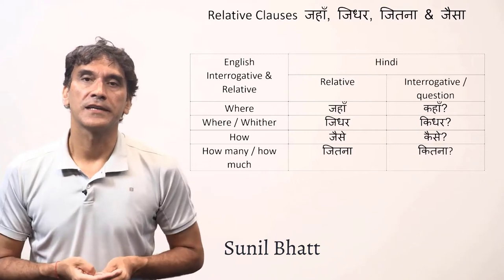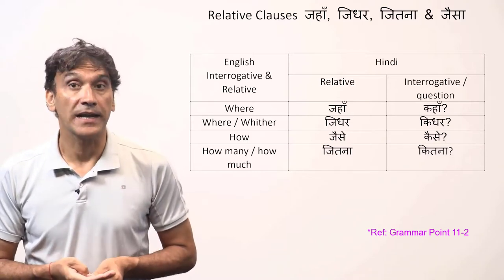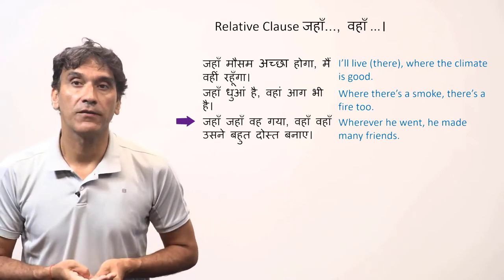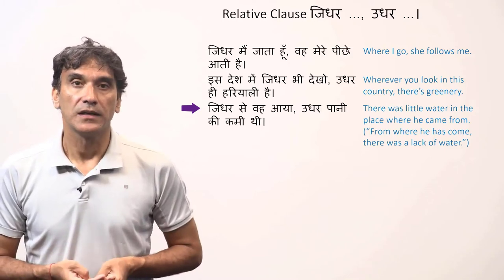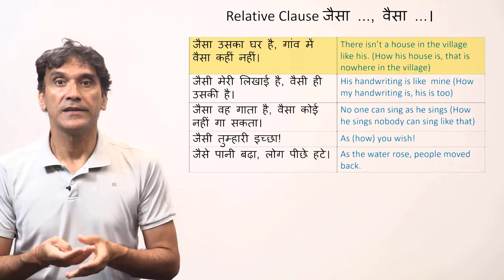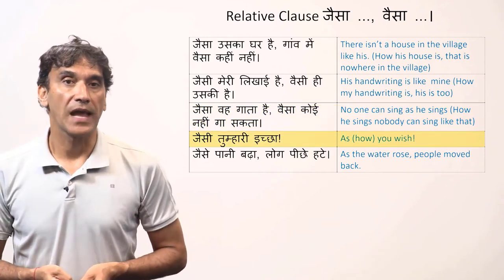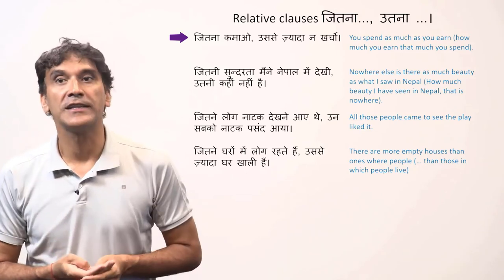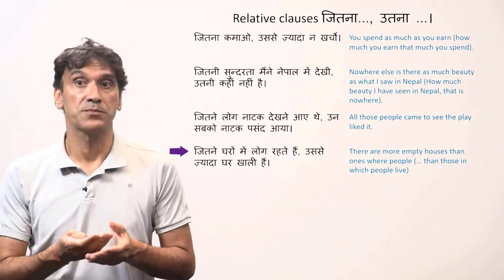12-3. Relative Clauses जहाँ, जिधर, जितना and जैसा